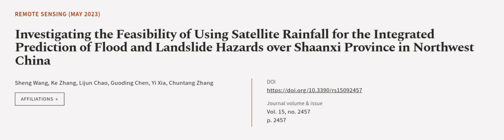Investigating the Feasibility of Using Satellite Rainfall for the Integrated Predicti... | RTCL.TV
### Keywords ###

### Article Attribution ###
Title: Investigating the Feasibility of Using Satellite Rainfall for the Integrated Prediction of Flood and Landslide Hazards over Shaanxi Province in Northwest China
Authors: Sheng Wang, Ke Zhang, Lijun Chao, Guoding Chen, Yi Xia ,and Chuntang Zhang

### Video Timestamps ###
0:00:00 - Summary
0:01:03 - Title
0:01:09 - Outro
0:01:13 - End